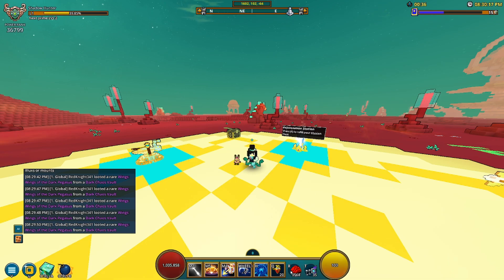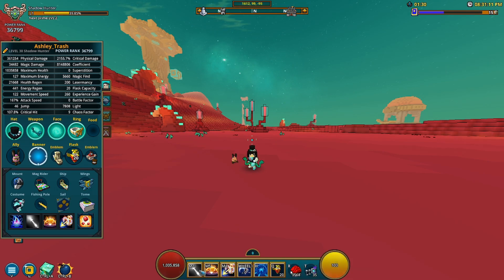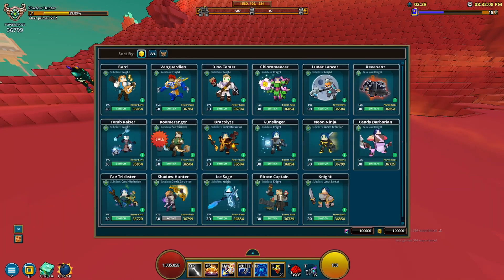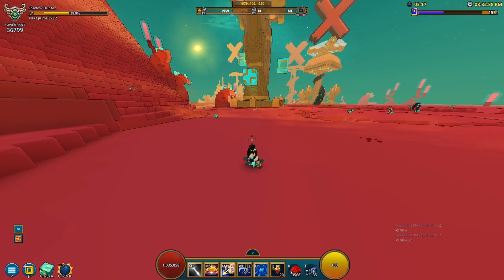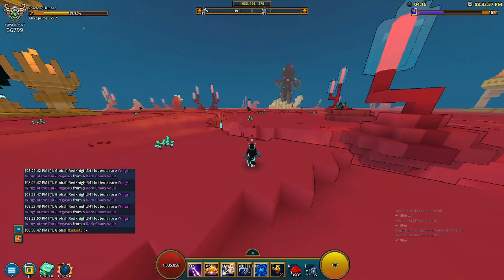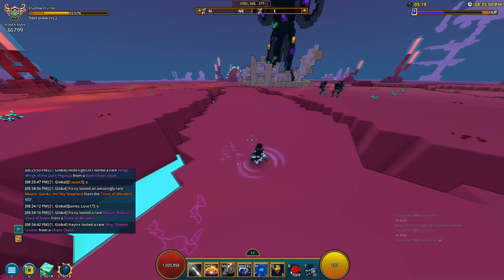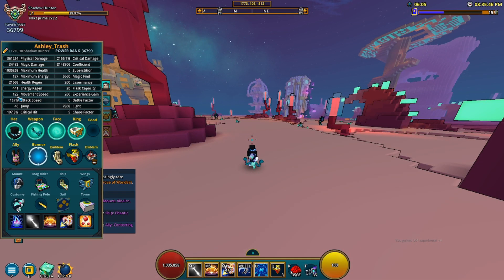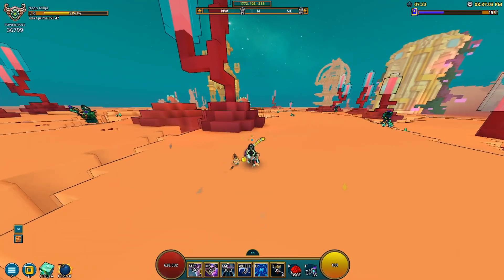Shadow Hunter Rework Abilities Explained | Other Cool Buffs and some sad nerfs :c but wee goods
My last video didn't really do a good job explaining shadow hunter so thats what this video is for. If you want to see the gameplay for Shadow Hunter then you can check out my last video. Let me know what you think of this new Shadow Hunter. My favorite is the speed you get from the dodge (roll)